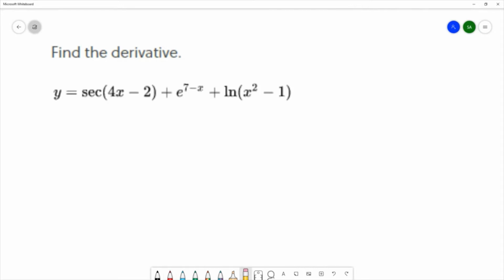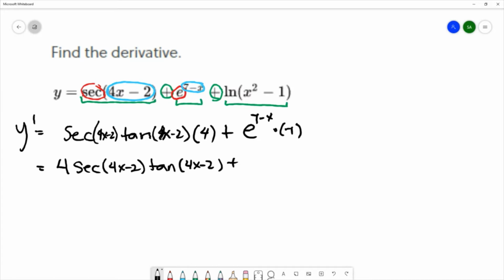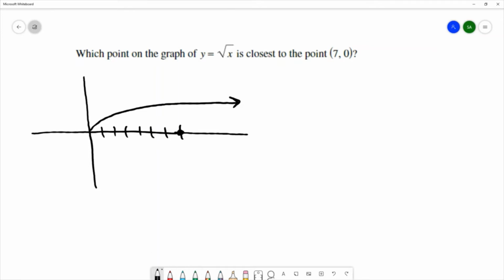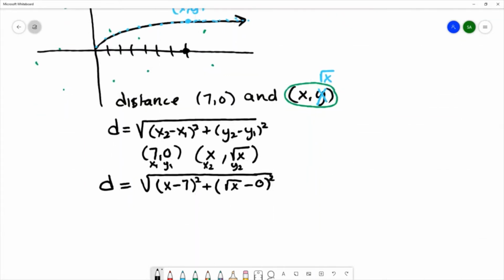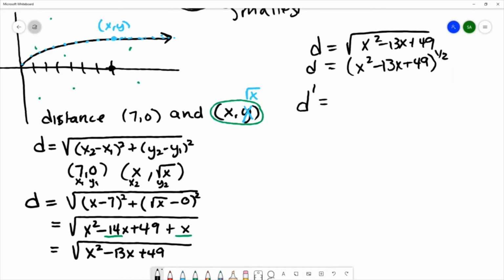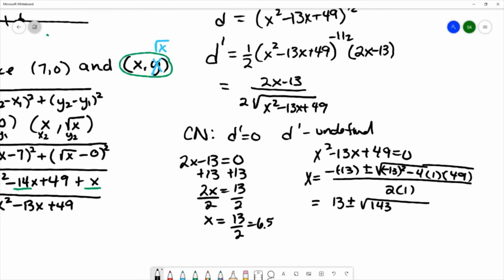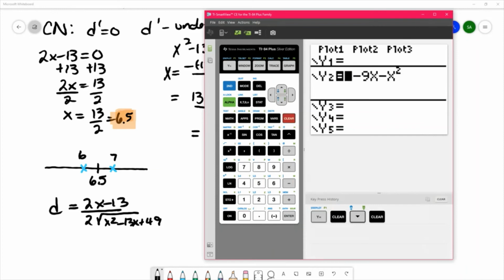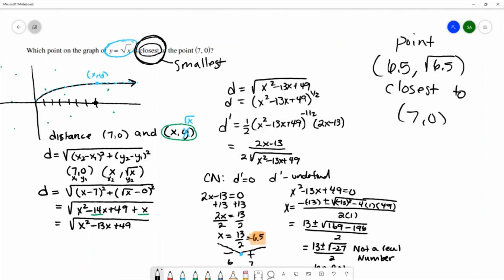MAC2311 Calculus 1 Practice Final Exam E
0:00 3.4 The Chain Rule
3:31 4.7 Optimization: Point on curve closest to a fixed point